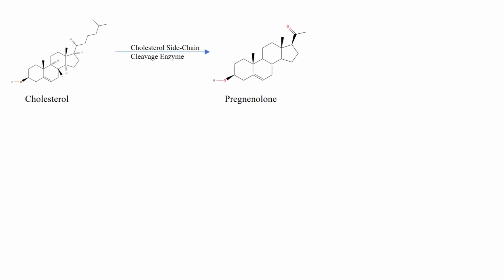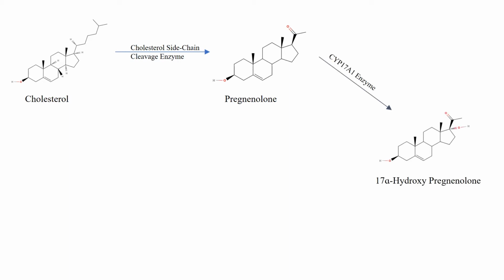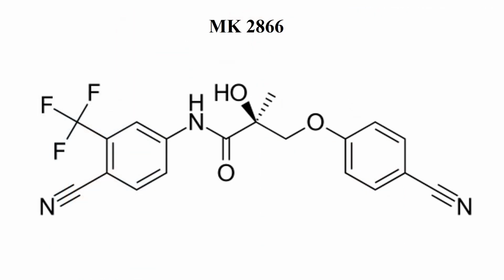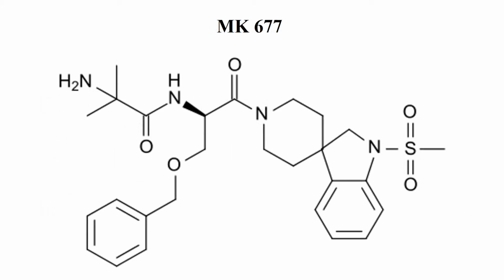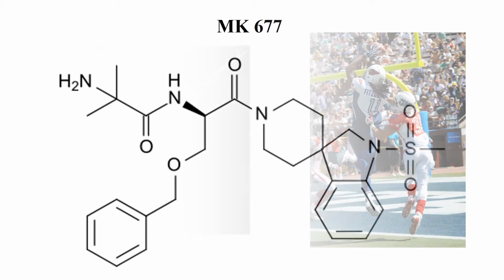SARMs: Discussion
Hi all! I am Bryan Chavez, and I will be beginning to post videos on exercise, nutrition, and other topics.

Sources:
1. Testosterone (accessed Jun 7, 2017).

2. Nieschlag, E. Testosterone: action, deficiency, substitution; Cambridge University Press:
Cambridge, 2012.

3. Design, Synthesis, and Preclinical Characterization of the Selective Androgen Receptor
Modulator (SARM) bRAD140/b

4. This Is Everything You Need to Know About SARMs
(accessed Jun 2, 2017).

5. Asprey, D. SARMs: A Potential Way To Build More Muscle

6. Ibutamoren (MK-677) - Top 9 Health Benefits and Side Effects

7. Chris Miller-Maysoun Shomali-C. Lyttle-Louis O’Dea-Hillary Herendeen-Kyla
Gallacher-Dottie Paquin-Dennis Compton-Bishwabhusan Sahoo-Sean Kerrigan-Matthew Burge-Michael Nickels-Jennifer Green-John Katzenellenbogen-Alexei Tchesnokov-Gary

8. S Welle-R Jozefowicz-G Forbes-R Griggs